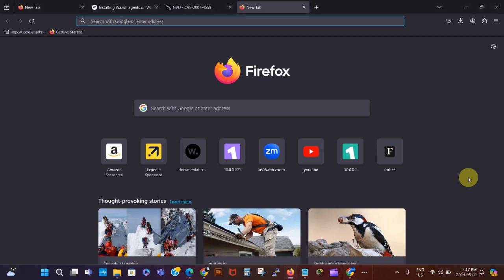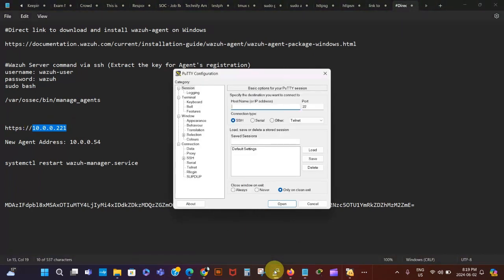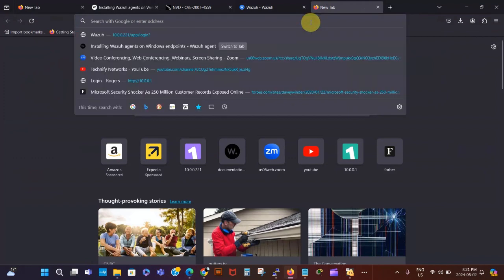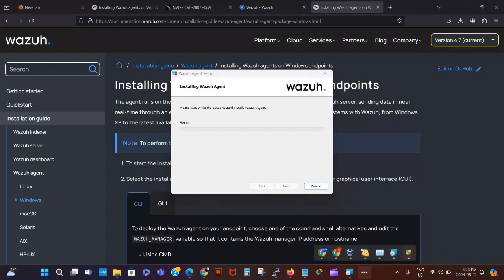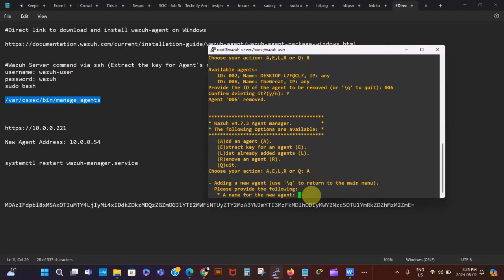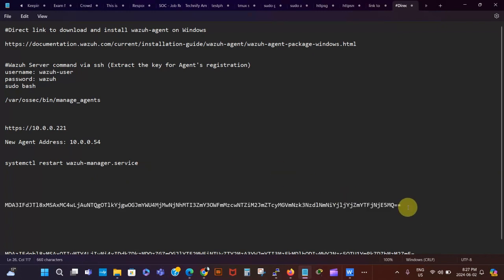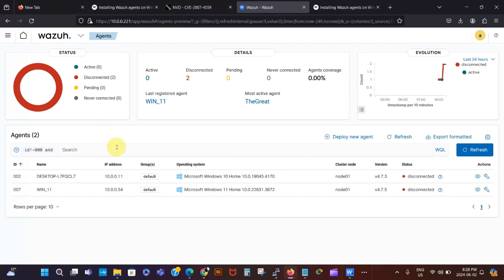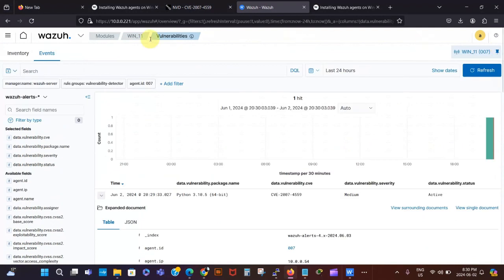How To install Free Wazuh SIEM agent on Windows Endpoints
This video will teach the viewers how to install Wazuh agents on Windows endpoints and how to add the agent to Wazuh manager